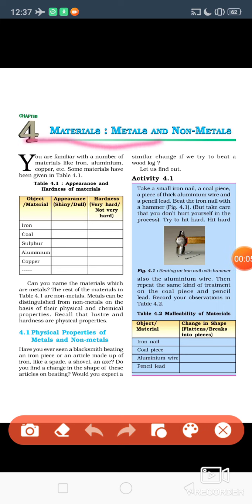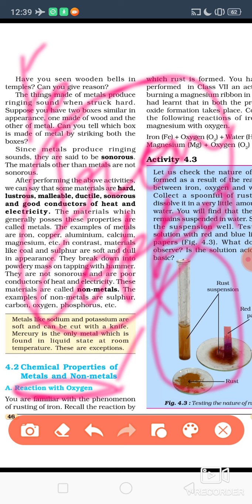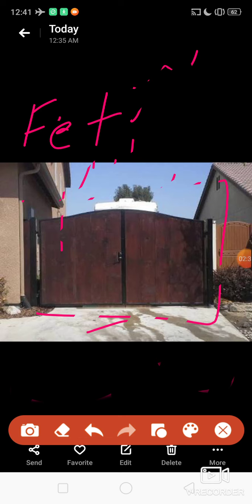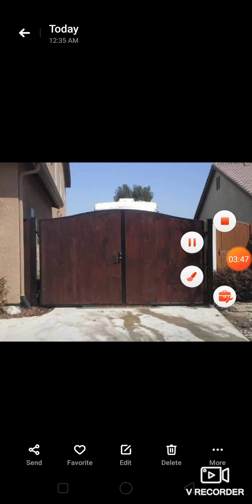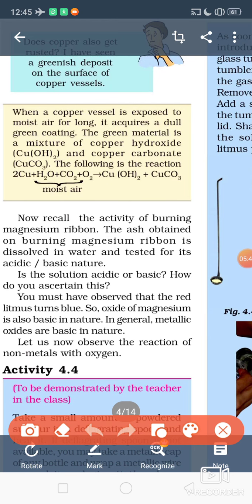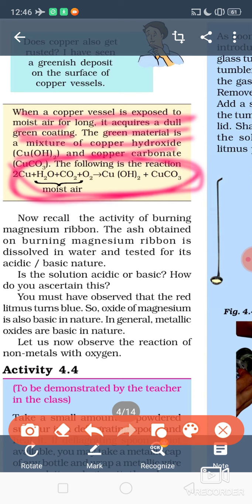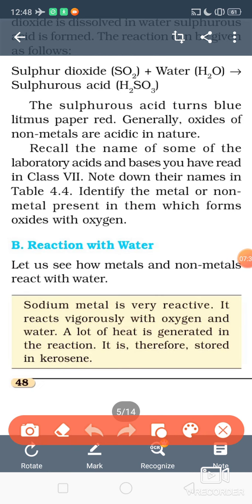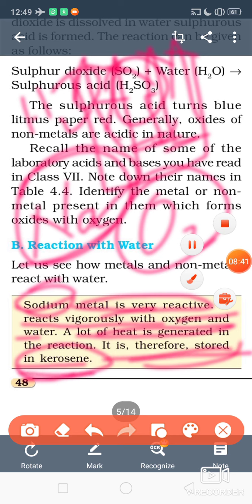Metals and non - metals class 8 Science explanation , question and answers CBSE NCERT part 3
Metals and non - metals class 8 Science exlanation CBSE NCERT part 3